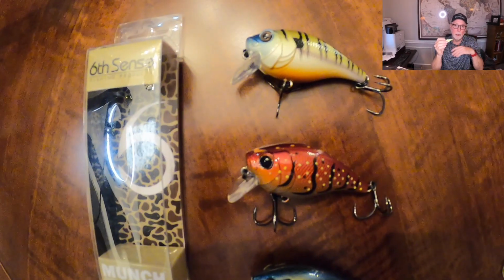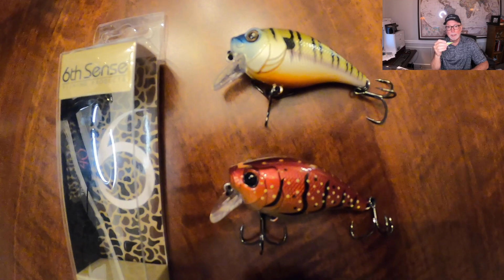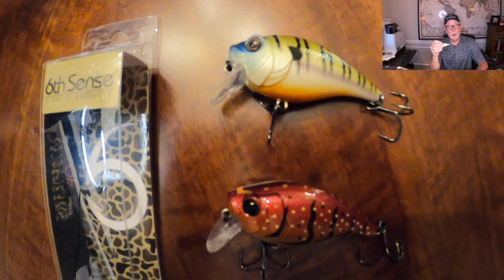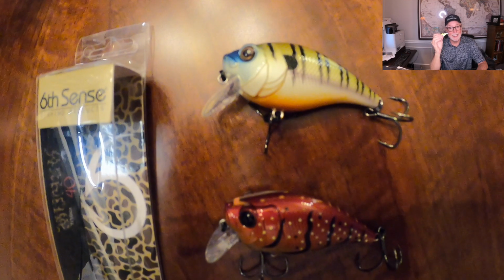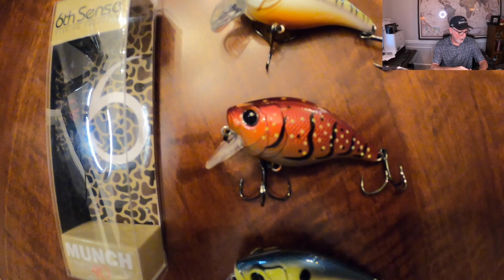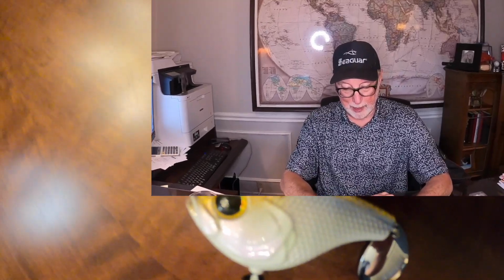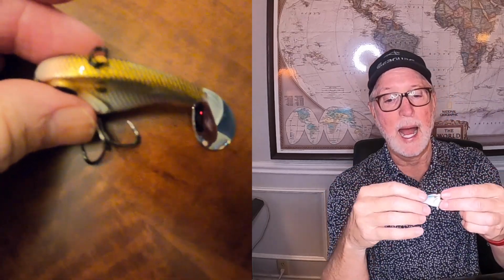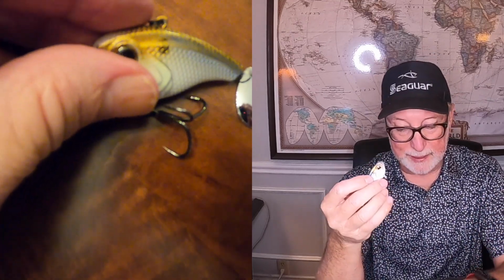Cool New Stuff from 6th Sense - Munch Square Bill - Weedless Swim Jig - Tail Spinners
Some cool new stuff from 6th Sense, the Munch, a small profile squarebill that weighs almost a half ounce so it throws great. The Axis, a new super weedless swim jig and a new tail spinner. Plus a couple of items I use a lot that are actually in stock (they are hard to get). Plus another $250 Spark winner!

To sign up for a Spark Energy plan and qualify for the Bass Champs bonus, the Share a Lunker Bonus, the $250 per week giveaway or the Share a Lunker Big Bass award for the 9 lakes across Texas in 2021 click on the following or you can call and give them the Promo code SPARKBASS.